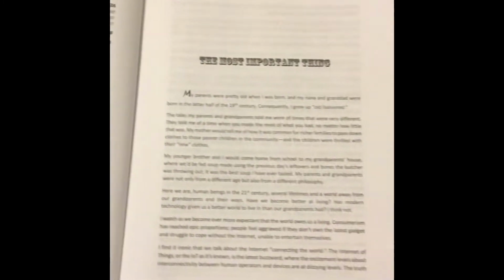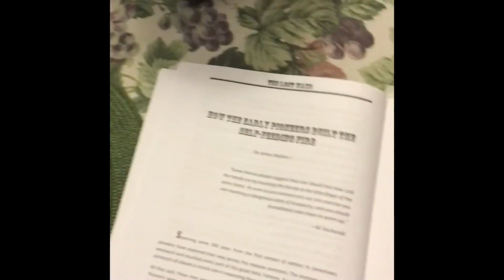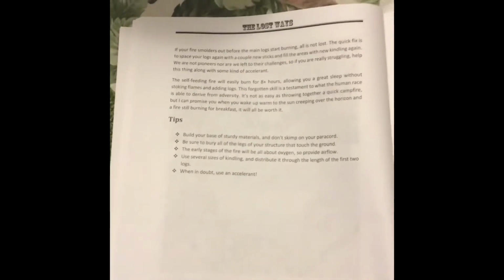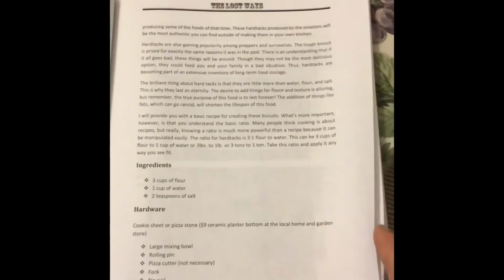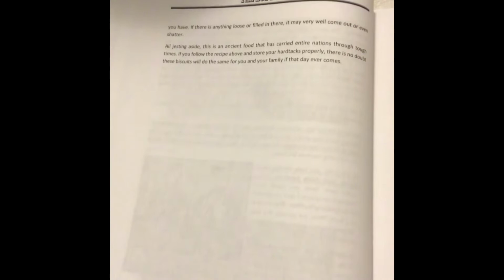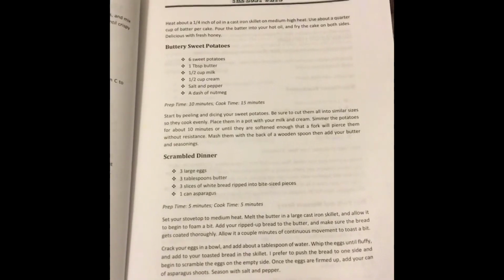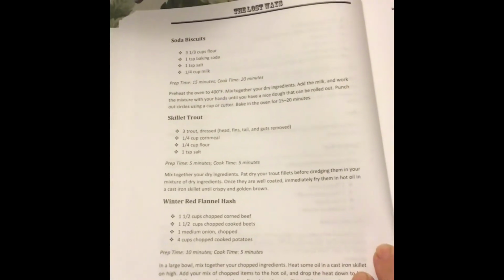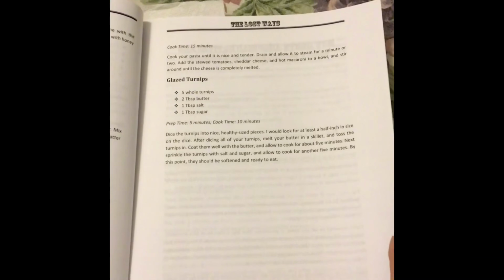The Lost Ways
My husband ordered this book many months ago and I just started reading this and found it to be interesting.  I thought maybe some of you would find this interesting.
I will send you the info on that chapter.
I do plan on going over more chapters in the book, but only ones that have to do with the topics of his channel.

Correspondence:    Polettirosa Homestead
                                   14460 Dry Fork Rd
                                   Coeburn,  VA.  24230